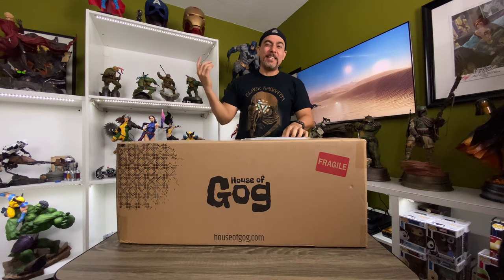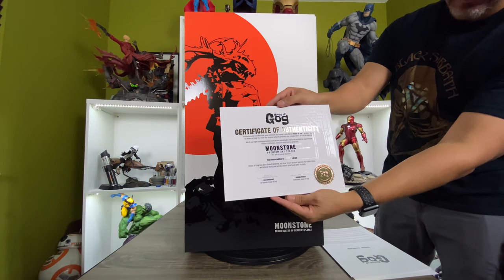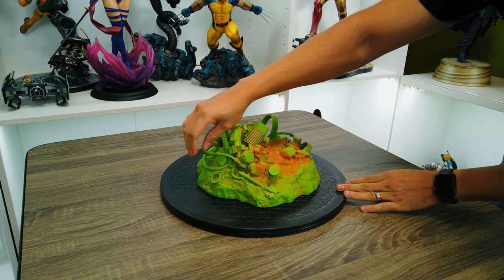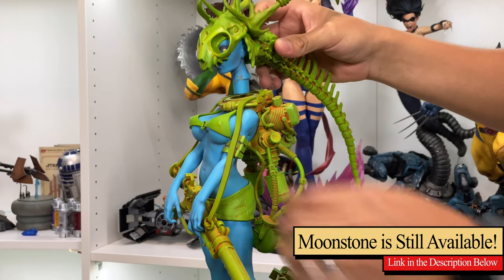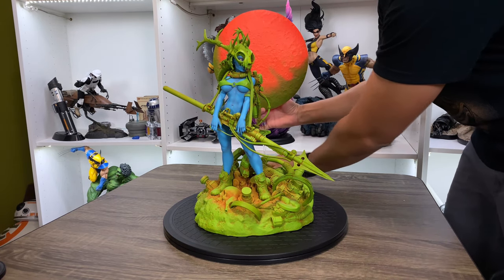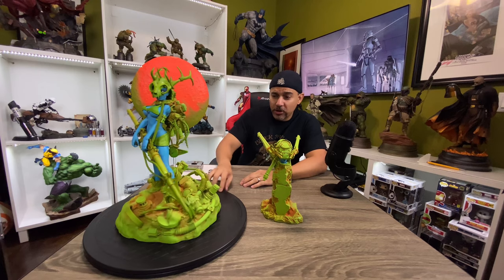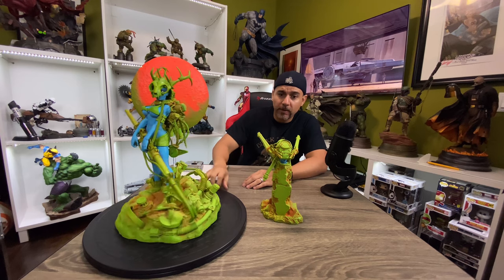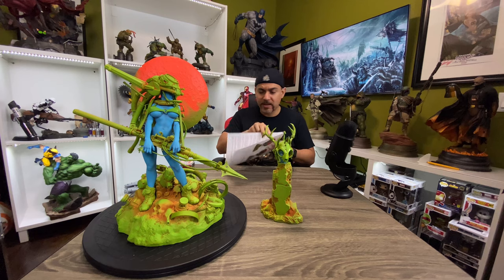Unboxing the House of Gog Moonstone by Artist Pascal Blanché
Today on Marvelous Statues we have something completely different. We are unboxing the Moonstone Statue by House of Gog! This is based on the art of Contemporary fine artist Pascal Blanché! It's definitely out of this world!

Moonstone is still available to order exclusively at House of Gog